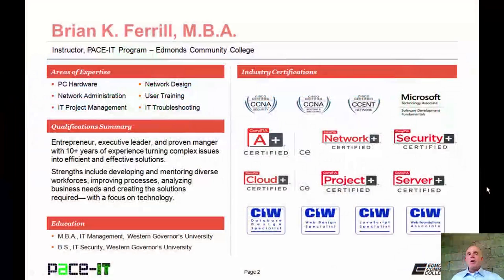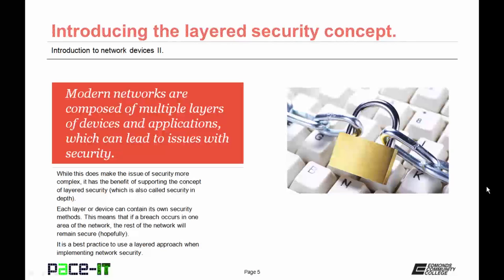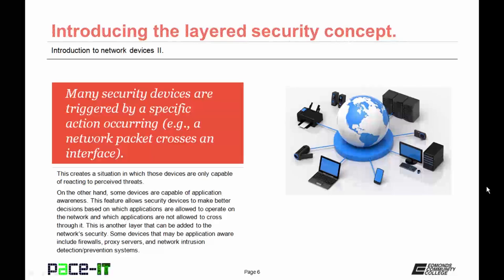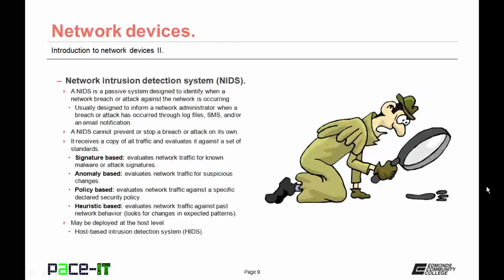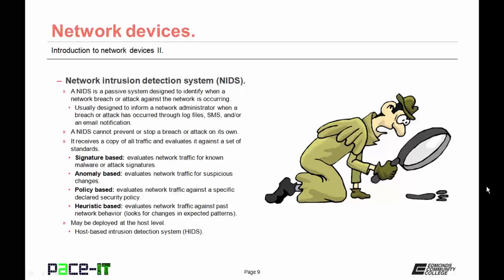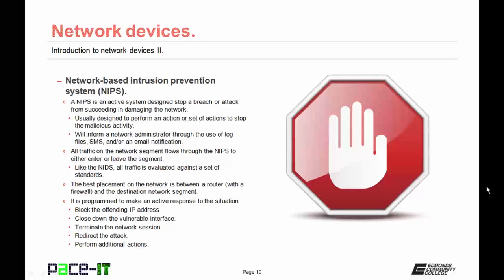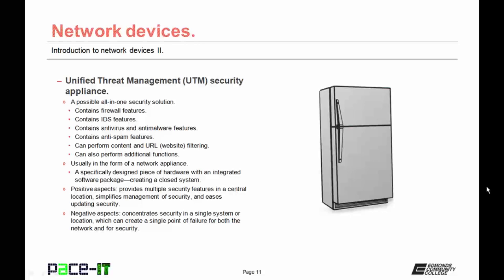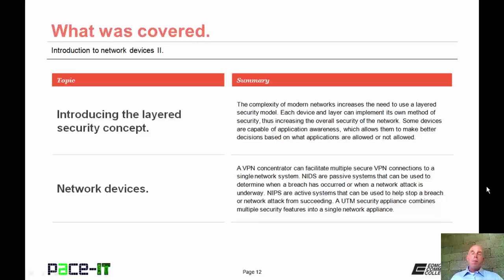PACE-IT: Security+ 1.1 - Introduction to Network Devices (part 2)